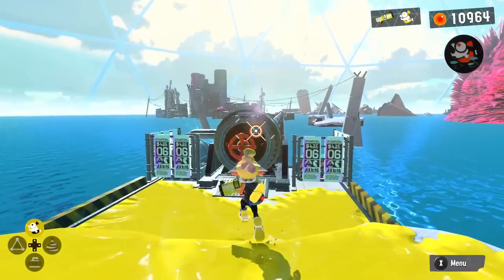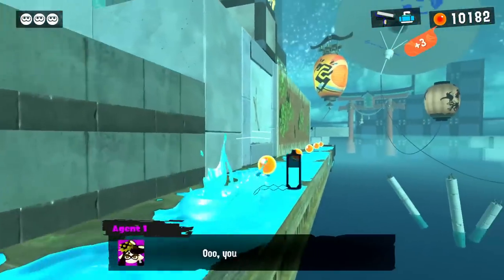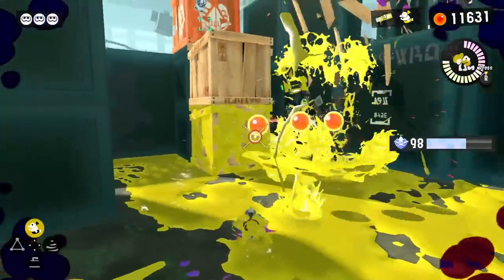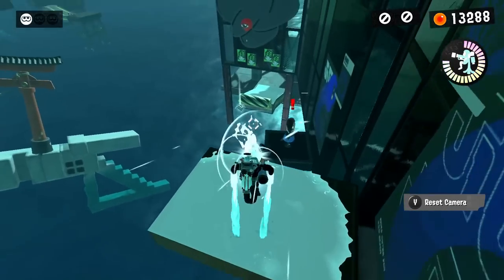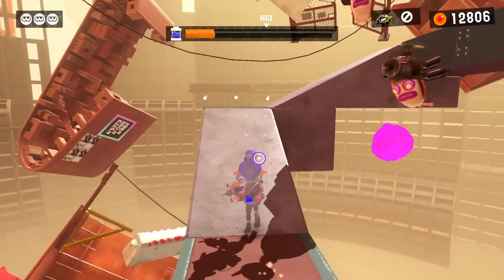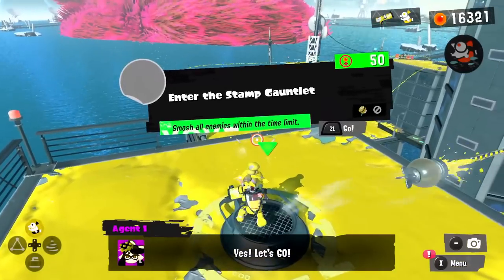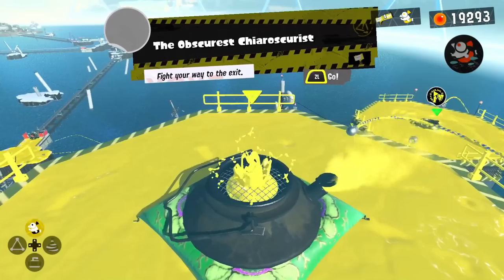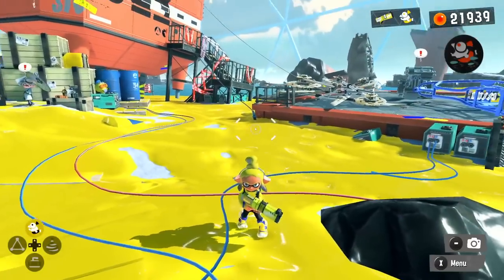Splatoon 3 Gameplay Walkthrough Part 7 - Story Mode! Happiness Research Lab 100%! Big Man Boss Fight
Welcome to Splatoon 3 Part 7! We continue our Splatoon 3 Nintendo Switch gameplay walkthrough with exploring Happiness Research Lab in Story Mode! We collect Sunken Sea Scrolls and Sardinium, and run take on the Big Man Boss Fight!

Happiness Research Lab - 0:00
Bet You Mist Us! - 02:33
Sardinium #1 - 06:10
Keep It Rolling - 08:09
Sunken Sea Scroll #21 - 11:44
The Enemy Ink Is Lava! - 12:32
Torture Tour - 19:57
Octarian Heights - 24:33
Sardinium #2 - 28:22
Mission: Fly-Fishin' - 28:34
Sunken Sea Scroll #22 - 33:!3
Sardinium #3 - 34:20
Dive and Dash - 34:26
Conserve Ink-Splat Sustainably - 38:22
That Sinking Feeling - 42:06
Sunken Sea Scroll #23 - 44:11
Don't Tease with the Keys - 45:16
Enter the Stamp Gauntlet - 50:33
Enter the Stamp Gauntlet - 50:33
Breathe In, Breathe Out - 53:16
Sunken Sea Scroll #24 - 56:51
The Obscrurest Chiaroscurist - 1:00:21
Big Man Boss - 1:00:42
Alterna Logs Log006 The Land of Fresh Beginnings - 1:08:45

More information about Splatoon3 on NintendoSwitch played by ZebraGamer
Team up and fend off waves of dangerous Salmonid bosses in the next iteration of Salmon Run, a co-op mode with fresh new features.7